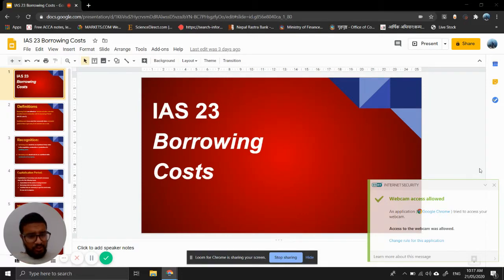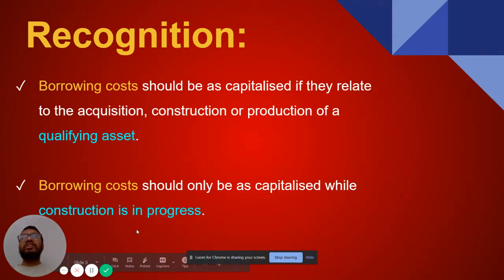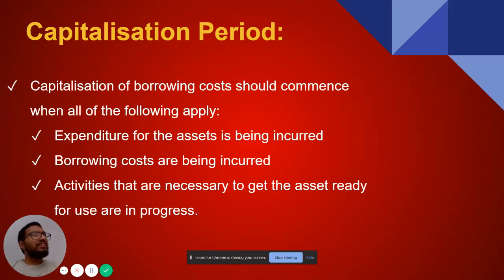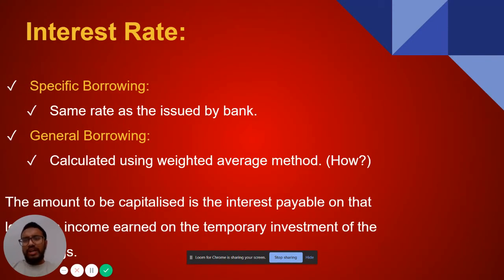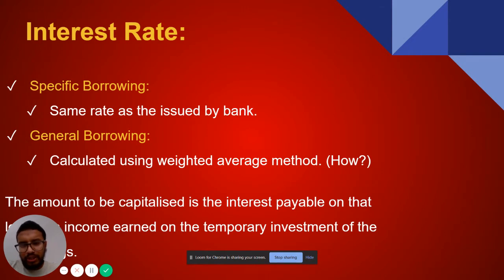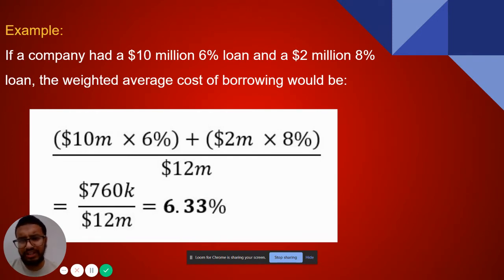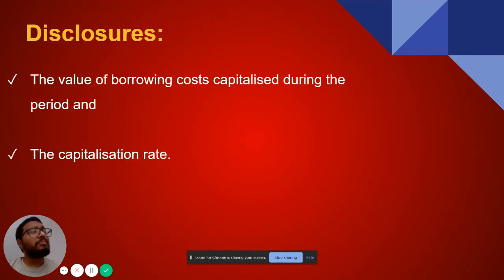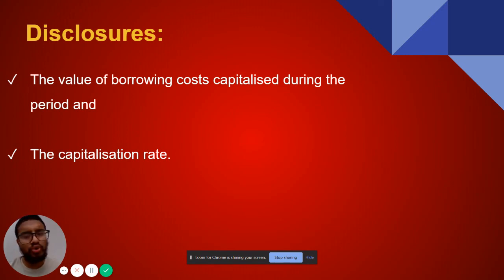IAS 23 Borrowing Costs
- Definition of borrowing costs.
- What is qualifying assets?
- What are the recignition criteria for borrowing cost?
- What is the capitalisation period? What are the necessary conditions?
- What is general borowwing and specific borrowing?
- How do we compute interest rate under general borrowing?
- When is capitalisation of borrowing costs ceased?
- What are the disclosre requirement as per IAS 23?